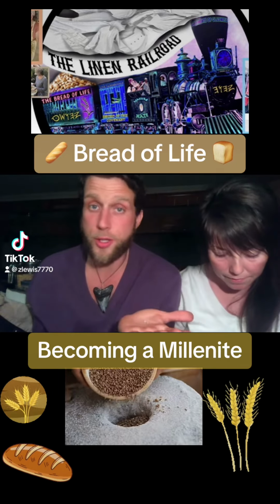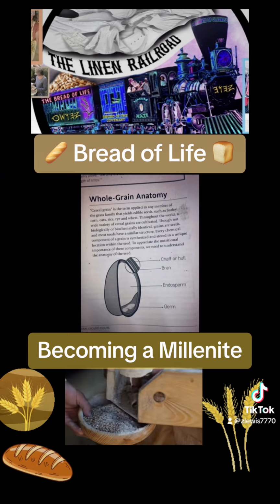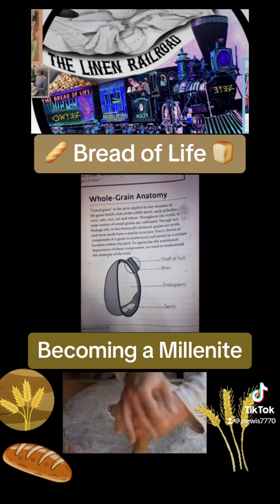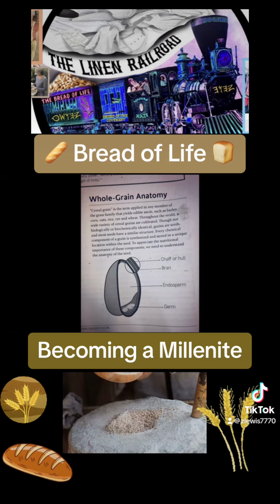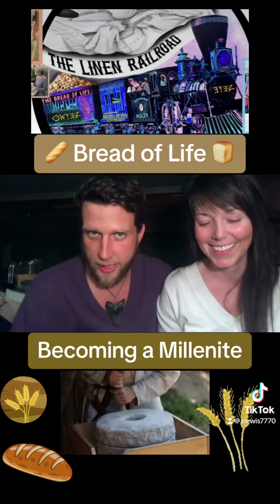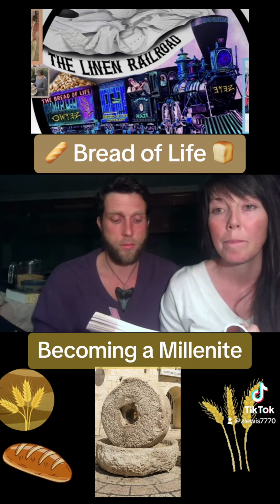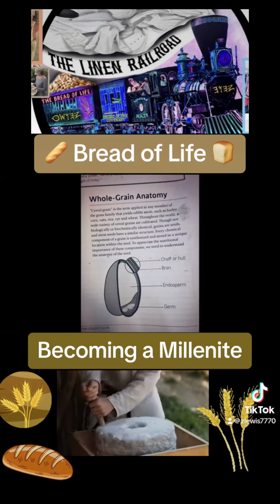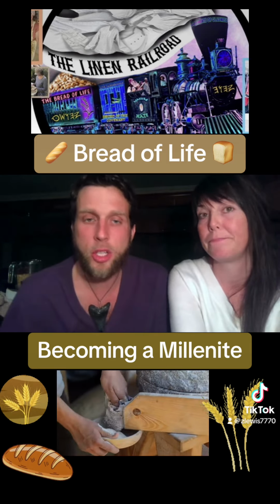Becoming a Millenite Fundamentals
Who are The Millenites? The ancient grinders of the grain who once covered the earth with their fresh milled breads, pastries, and pies. They cherish the ingredients of their food and cherish more the Bread of The Word. Nathan and Chelsea Reynolds bring you along on their re-discovery of this once common way of making your own home ground flour. Long gone are the days when diseases were rare. Instead, our cultures are plagued with In tolerances to gluten, grain and the Truths that sustain. They share with you testimonies of their own journey to becoming a Millenite. (By the way we did end getting another Electric Mill it is the NutriMill Grain Mill)

To Listen to The Full Audio of Snatched From The Flames (Nathan's Book)

To Listen to The Full Audio of Snatched From The Flames (Nathan's Book) Here is The Playlist

**If you would like to contribute digital Support towards The Linen Railroad Please Utilize one Option Below
Our Amazon WishList For Research, Needs and Project Ventures Is Also Available by Request

 This Video and all Nathan's Public Content, may be utilized, shared, and mirrored as you feel inclined. We respectfully request you utilize it in its relative totality.

Music Credits songs and information to support the artists found below!!